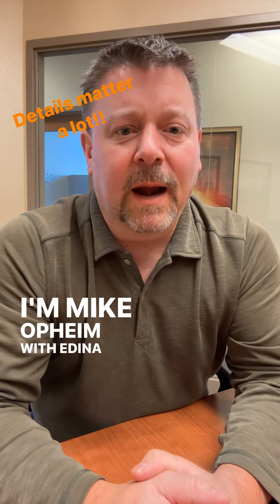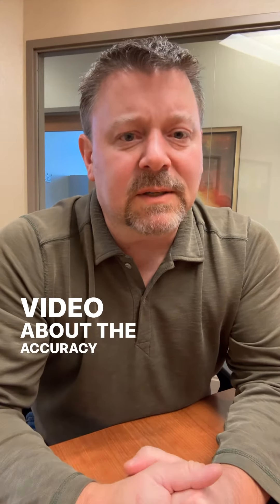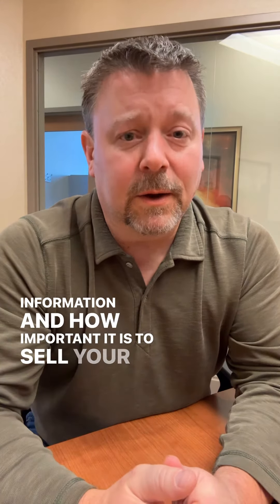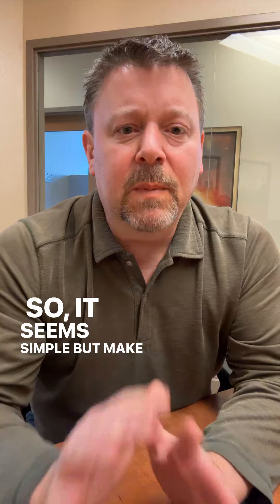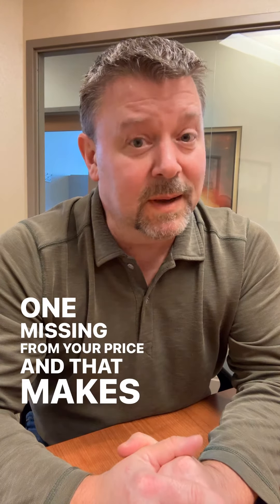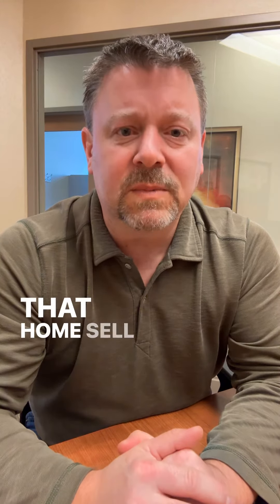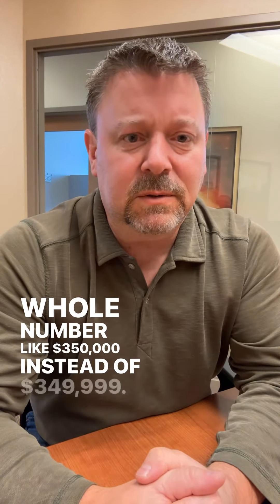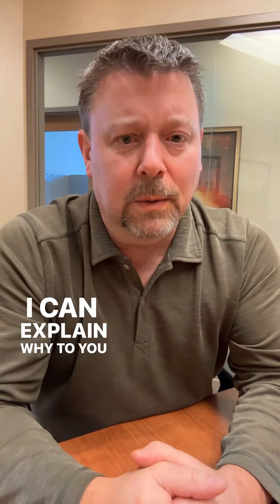Details Matter A Lot In Real Estate - Home Seller Tip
Details are important, particularly when entering your property information onto the MLS.  So you’d be shocked how often the information there is incomplete, or even wrong.  Especially because this is how buyers find you and decide if they are going to take the time to set up a showing.